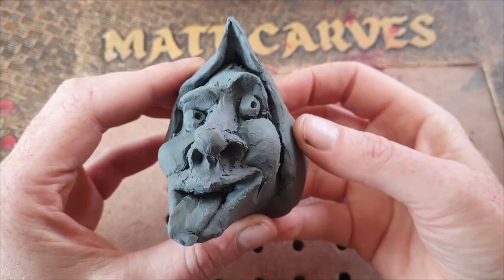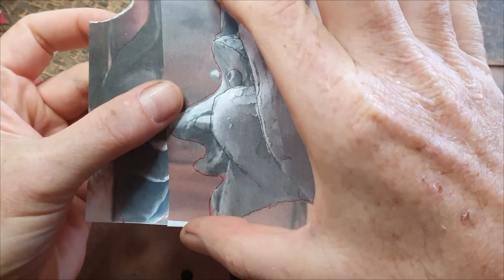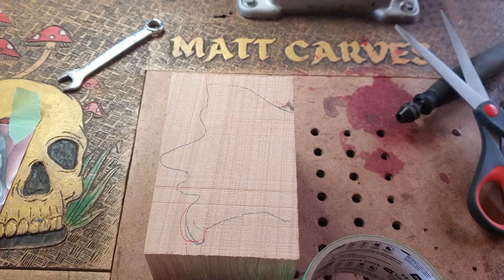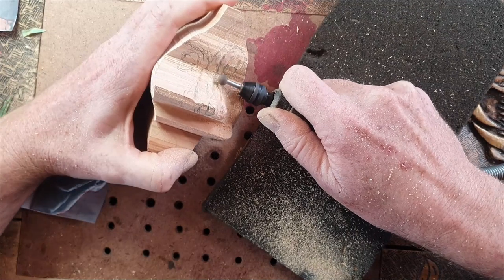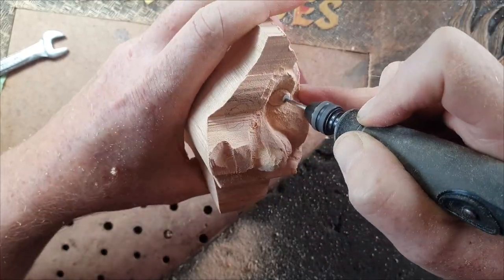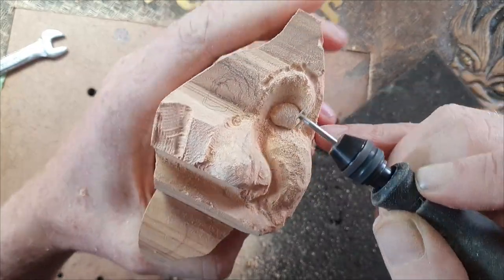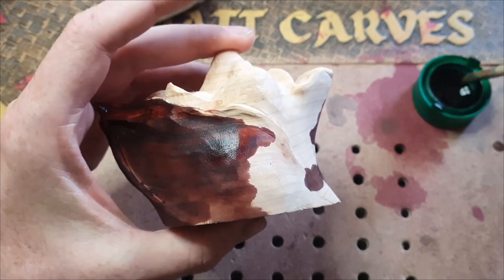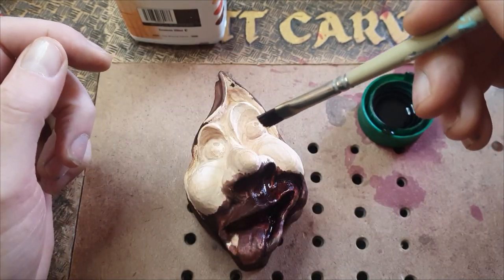Dremel Wood Carving a Gargoyle Face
In this video I carve a Gargoyle frome wood, but first I make a clay model to work from. This carving was made with a dremel 4000

Thank you to every one who has bought me a coffee (it keeps me going)

Dremel 7103 Shank 1/8 Inch Diamond Wheel Point

NEW FEATURED BURRS 13 Pcs 2.35mm Shank T Shape Head Diamond Grinding Burr Drill Bits Sets for Dremel Rotary Tools

Oil Based clay - Reusable. This is my favorite type to use ( this is not the type that was in the video)

Chapters

00:00 Introduction
00:24 using clay to model your wood carving
02:07 Transfering your wood pattern to wood ready to carve
07:10 Wood carving a gargoyle Nose and fave
14:17 Using wood dye to darken your carving